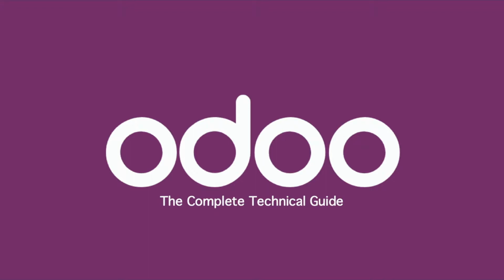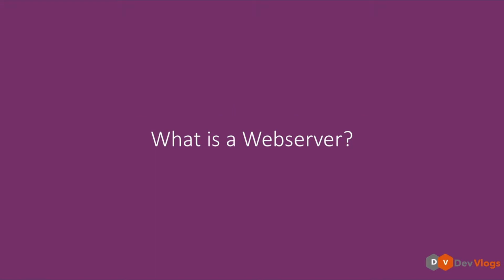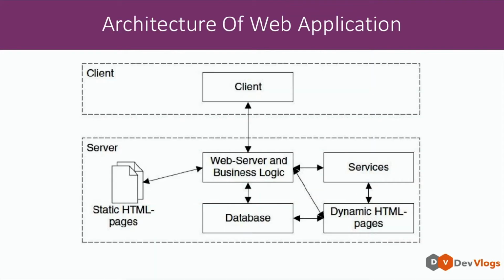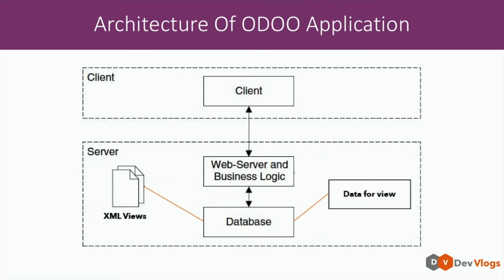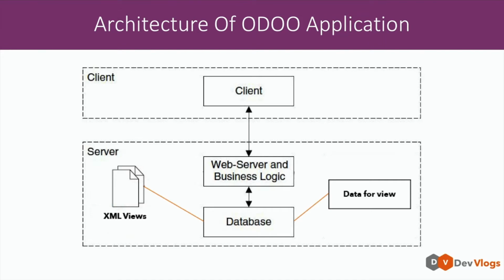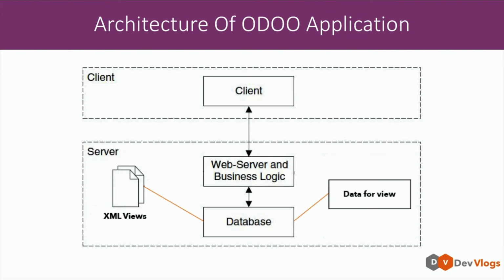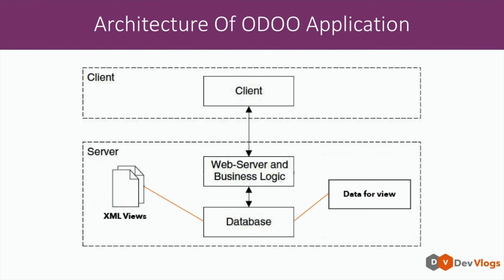ODOO Tutorial - 1 (ODOO Architecture)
This tutorial explains the architecture of ODOO